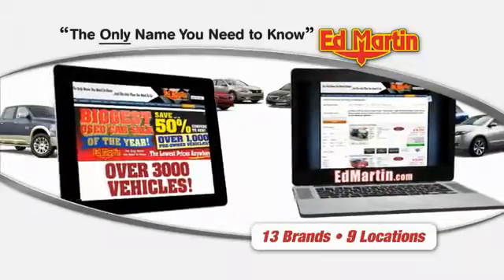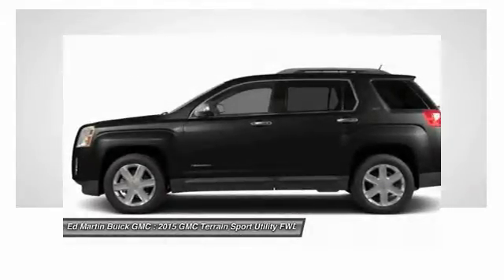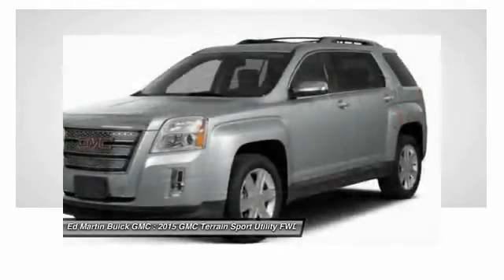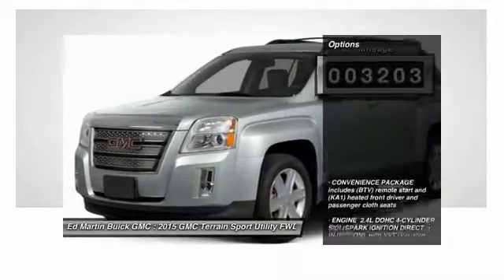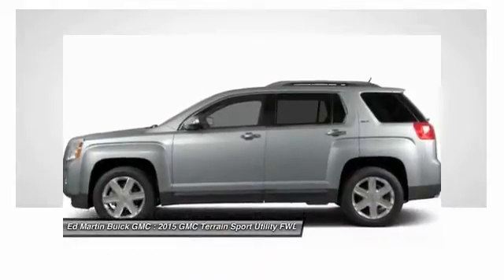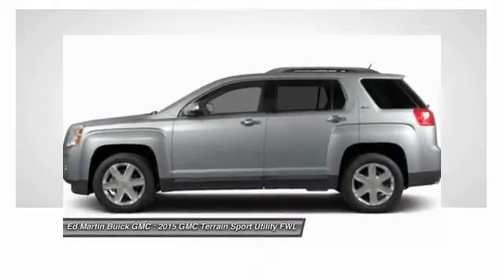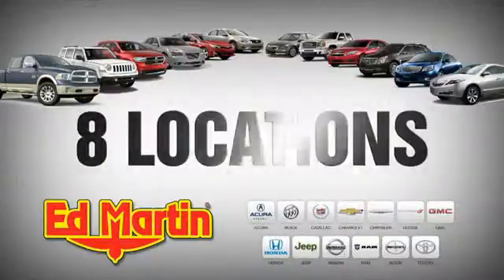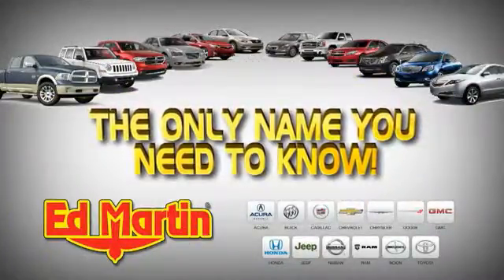2015 GMC Terrain 550876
2015 GMC TERRAIN Carmel, IN
Stock# 550876

CONVENIENCE PACKAGE includes (BTV) remote start and (KA1) heated front driver and passenger cloth seats, ENGINE 2.4L DOHC 4-CYLINDER SIDI (SPARK IGNITION DIRECT INJECTION) with VVT (Variable Valve Timing) (182 hp [135.7 kW] @ 6700 rpm 172 lb-ft [232.2 N-m] @ 4900 rpm) (STD), TRANSMISSION 6-SPEED AUTOMATIC (STD), Front Wheel Drive, Power Steering, ABS, 4-Wheel Disc Brakes.
See dealer for details. Must qualify for GMC Buick lease loyalty.